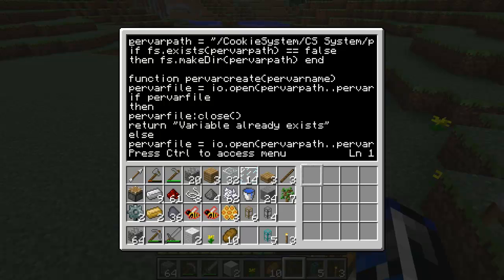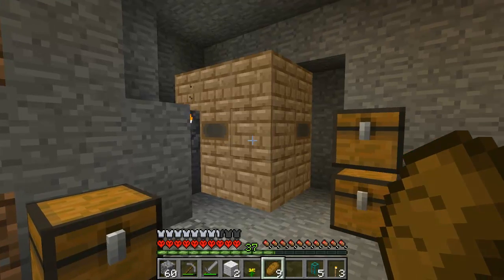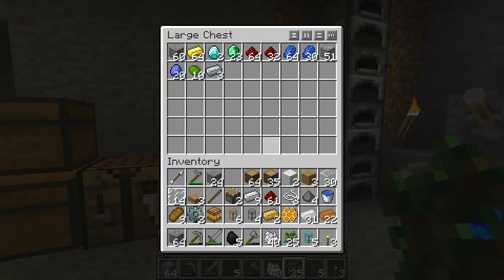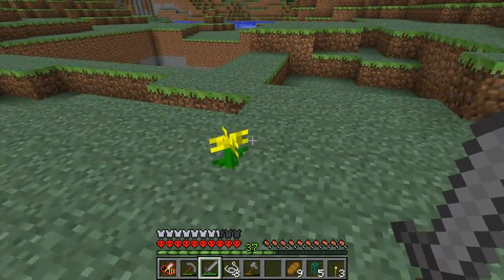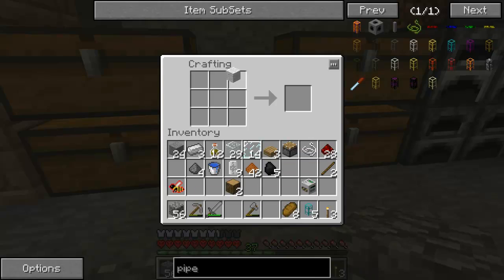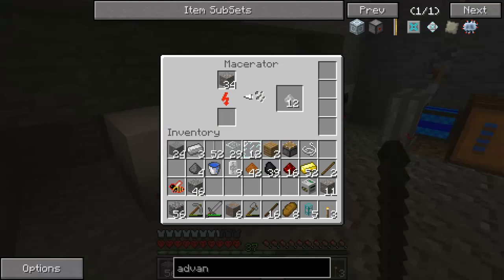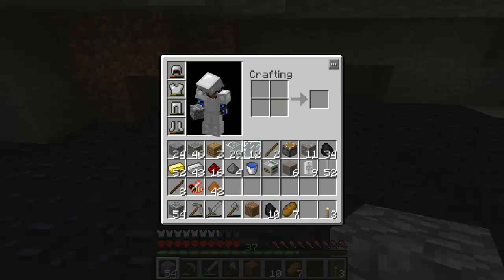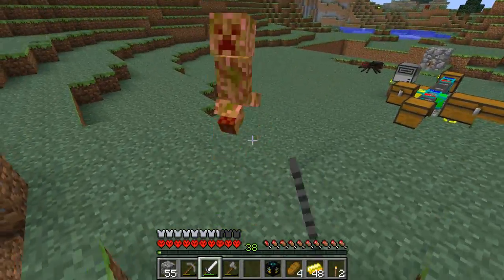EEPower [S2.5E9] - Truncation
Now that we have our turtles pretty much finished, let's actually do some stuff!